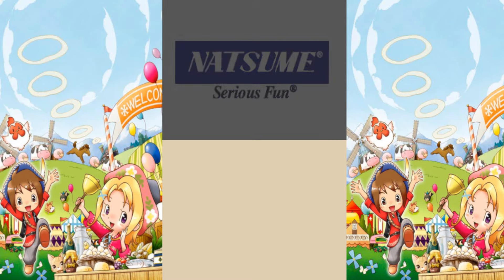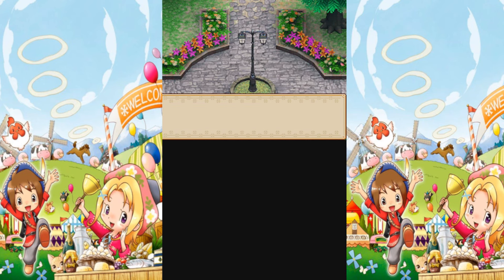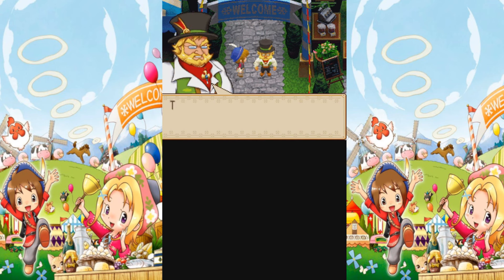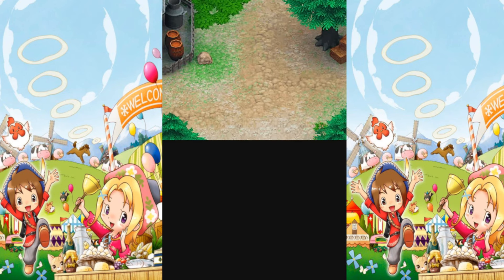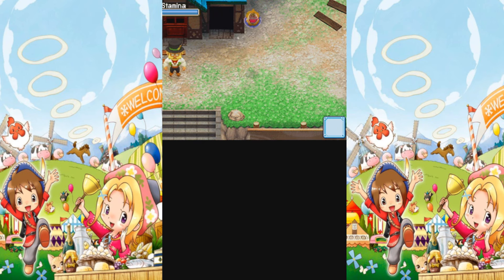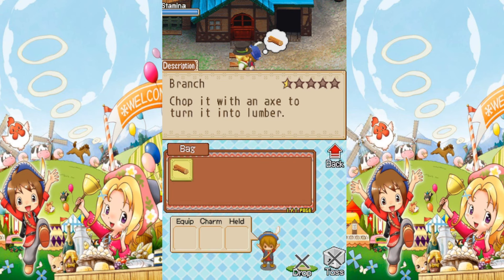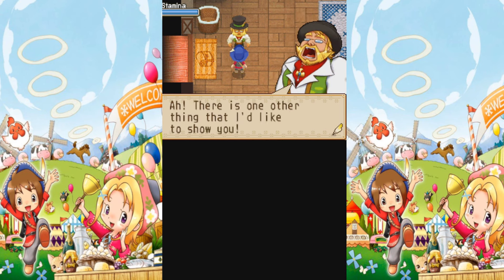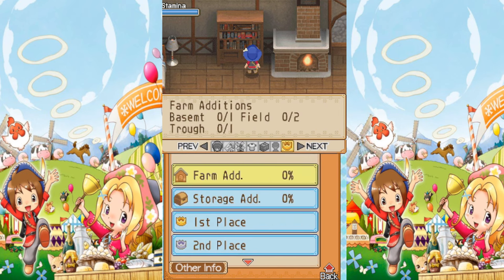Harvest Moon: Grand Bazaar - Part 1 - Welcome to Zephyr Town!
The start of another new Harvest Moon, this time looking at the DS game Grand Bazaar. Join me as we start in a small town who's big dreams are to be the greatest and most profitable place in all the land. Can we help the residents of Zephyr Town bring visitors far and wide to their little bazaar? Only one way to find out!